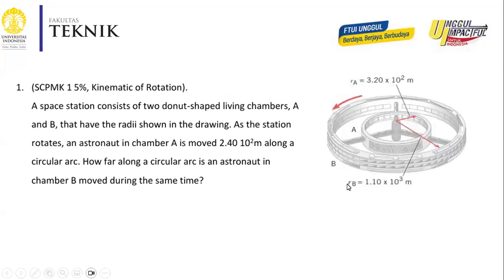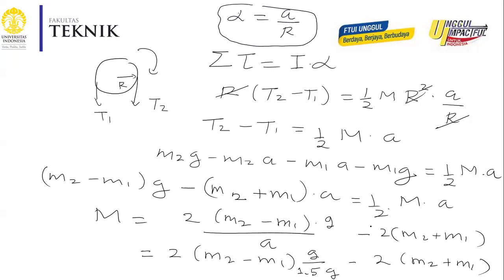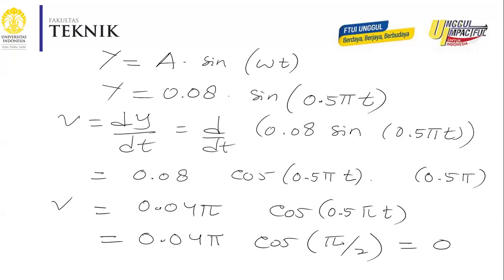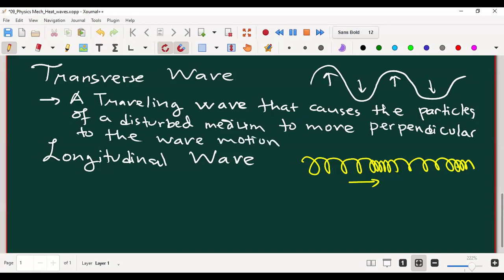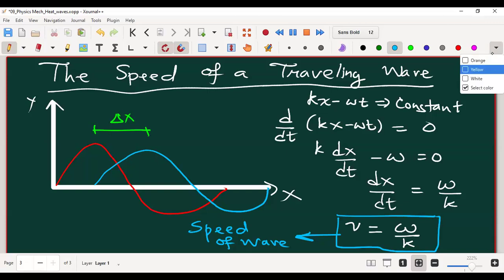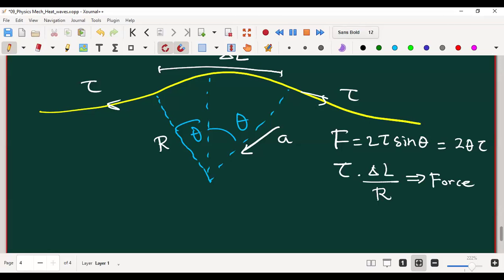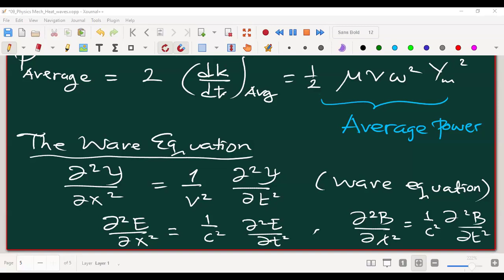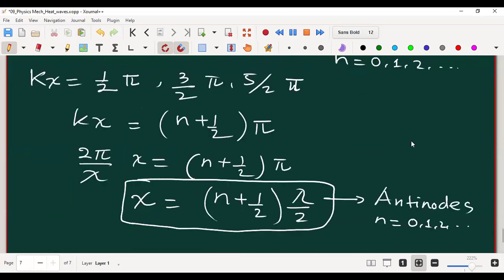09_Physics of Mechanics and Heat_Mechanical Wave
09_Physics of Mechanics and Heat_Mechanical Wave, Reference: Fundamental of Phyiscs, Halliday, Resnick, Walker, 10th edition